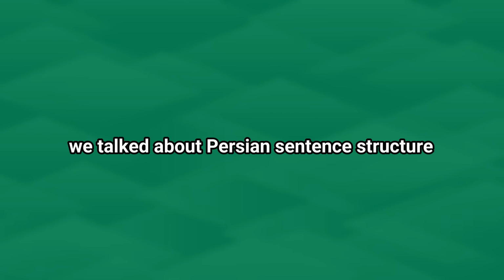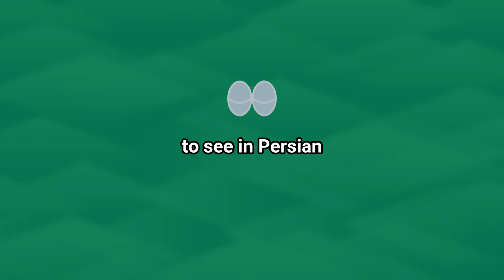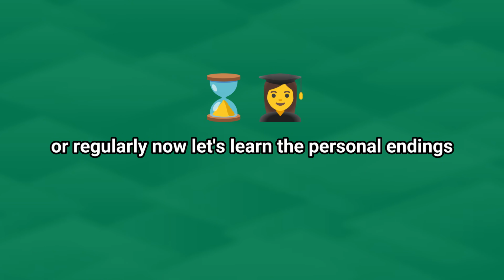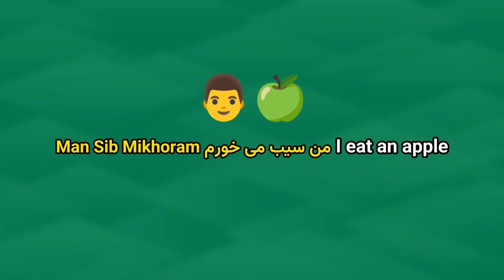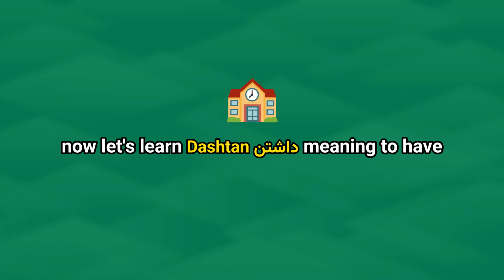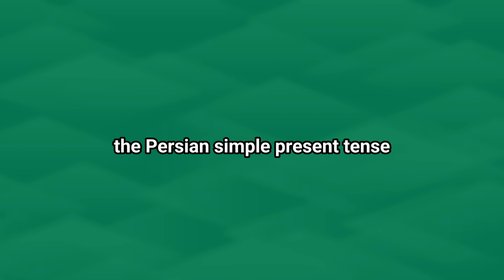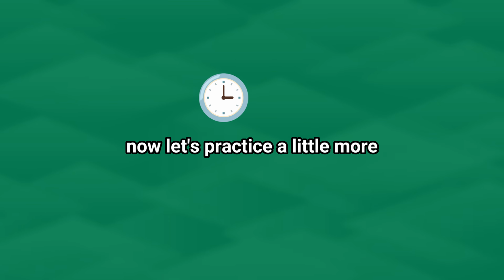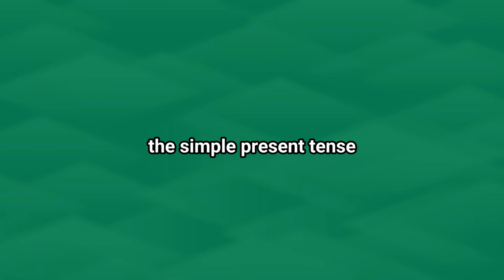Persian Verbs Made Easy | Present Tense Explained E02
In this lesson, we begin learning one of the most important parts of Persian grammar: verbs and the simple present tense.

You will learn:
• How Persian verbs work
• The structure of Persian present tense
• How to conjugate verbs naturally
• Common Persian verbs like:
khordan (to eat)
raftan (to go)
didan (to see)
neveshtan (to write)
• Real Persian sentence examples explained in English

We also talk about:
• Persian verb roots
• The “mi + root + ending” structure
• Negative verbs in Persian
• How Persian speakers use present tense in real conversations

This lesson is designed for English speakers who want to learn Persian naturally through structure, logic, pronunciation, and real usage not just memorizing random words.

Practice the examples, repeat the verbs out loud, and try building your own sentences.